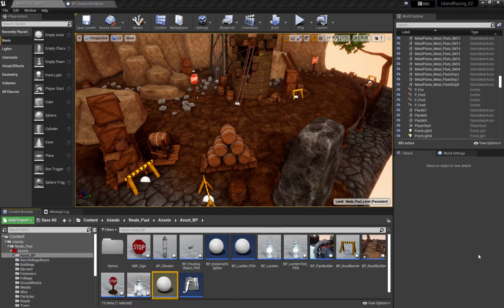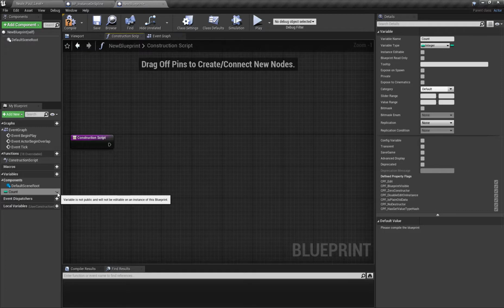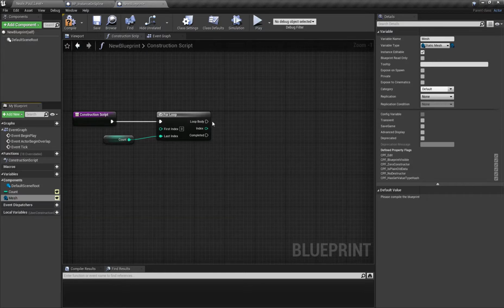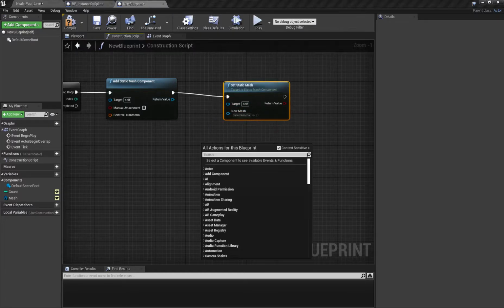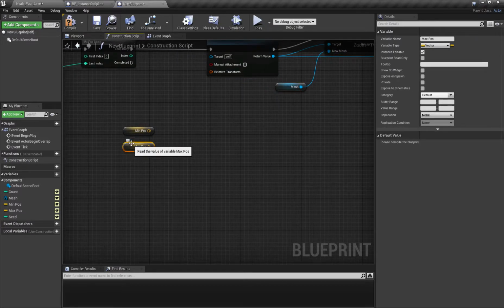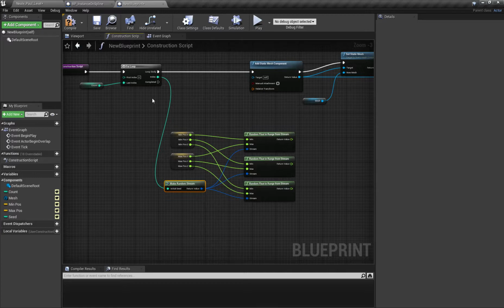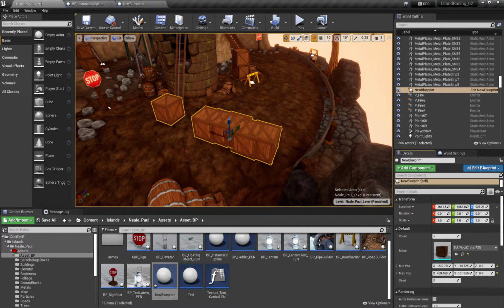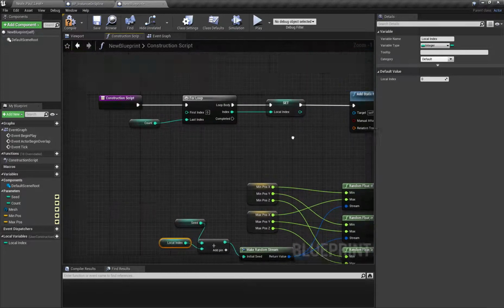UE BP ForLoopExample